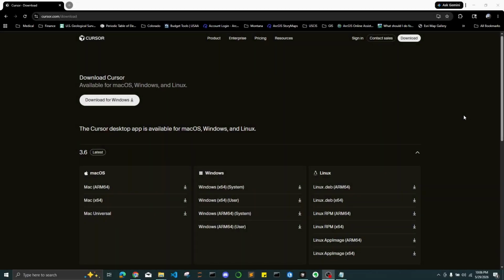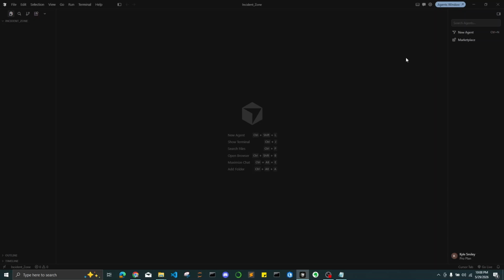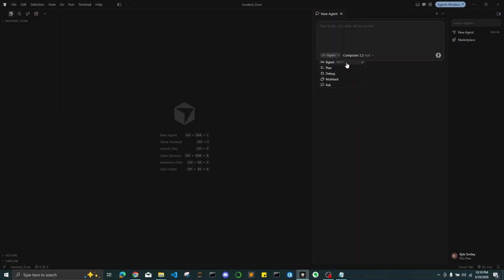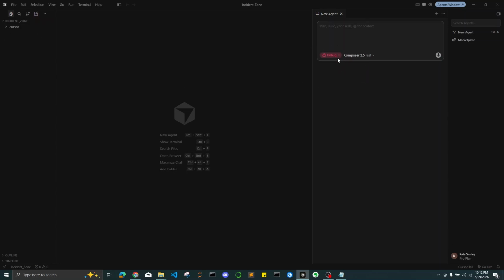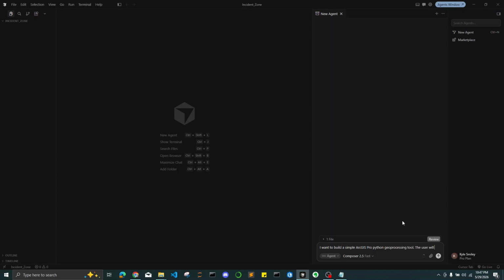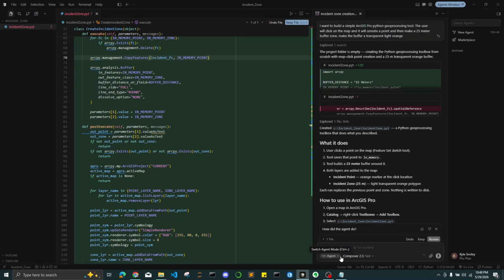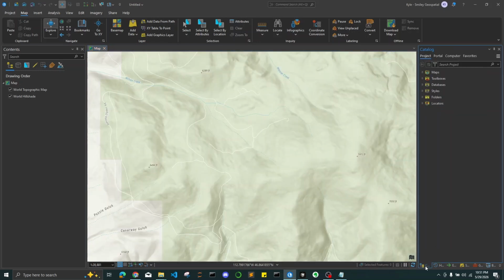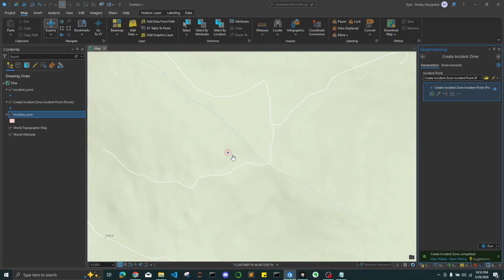Build Your First ArcGIS Pro Tool with Cursor AI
Use Cursor AI to quickly build geoprocessing tools when you just can't seem to find that out-of-the-box solution.

Have messy coordinates? Convert and format decimal degrees and DMS with this app